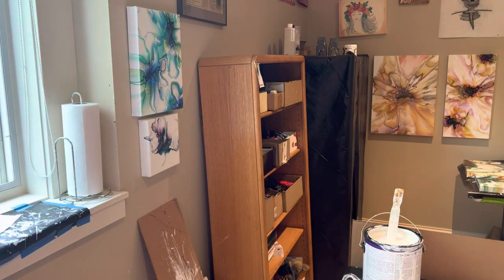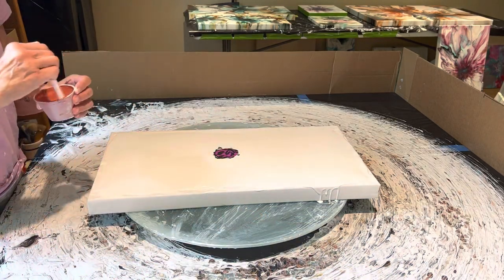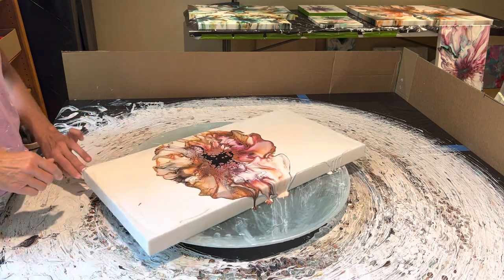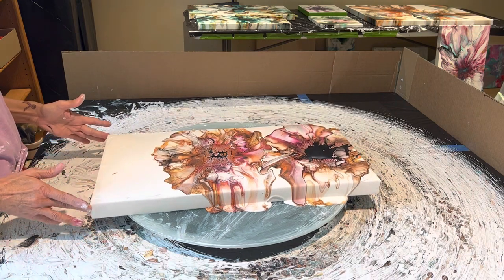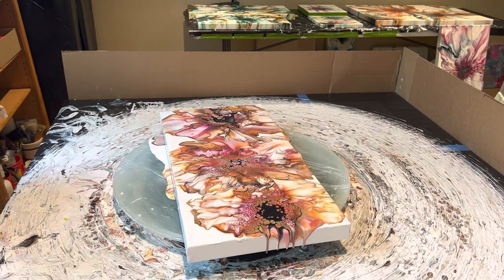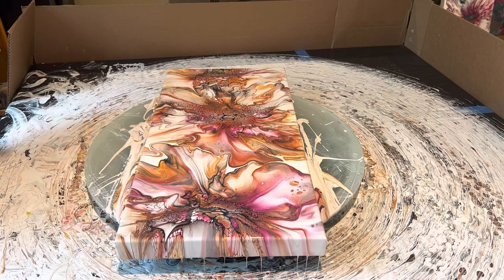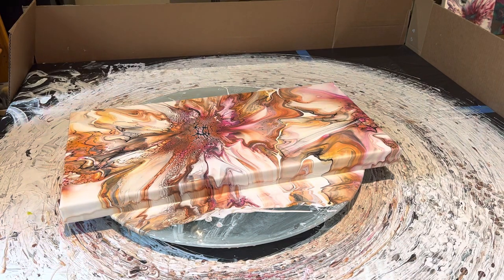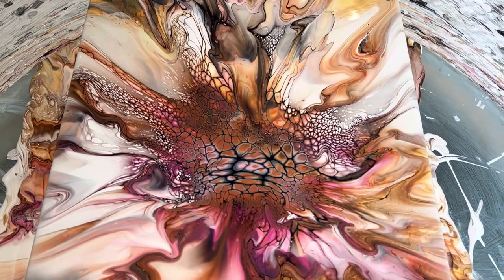026 BEAUTIFUL! / Spinning deconstructed bloom / cell action / awesome colors /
COLORS…
Liquitex light olive green and a scant of white
Liquitex white with a scant of light pink
Liquitex burnt Sienna & red oxide
Liquitex medium magenta with a scant of  Arteza Bordeaux
Purple was vandyke brown-black-purple i think
Golden nickel Azo gold
TLP yummalicious harvest gold

Pillow…PPG Multi-pro interior.  47-3110

PM…Behr 8300 (untinted) Sherrwin Williams Infinity (untinted) equal parts. Then 1 part Minwax polycrylic clear semi gloss. 2:1. Stir this very well but do NOT whip!
So to be clear I take… I’m doing this more for me than you as I stink at math LOL
1/2cup Behr & 1/2cup sherwin this my 2
1/2cup poly this is my 1
2:1
CA (cell activator)
Australian floetrol with Amsterdam Oxide Black 4:1

I take 3 ounces of the PM and add about a 1 tsp of tube paint. Mix and again do not whip. I continue to add my color until I have the right amount which is about 1 tbs of color. The consistency is something you have to work with and find your own. Mine is like melted ice cream. It’s actually voluptuous if you will. Kind of frothy. If at any point you need to thin I add more polycrylic mixed with water 3:1. Poly to water. Or “ploywa”. (Got this idea from Lisa Marvin)

Mixing TLP
I take about 1tsp of pig and add 1/8 tsp of whatever gloss/varnish you desire. (More if needed).Then I add the Behr and the Infinity straight from the can. NOT your pre-mixed pouring med.